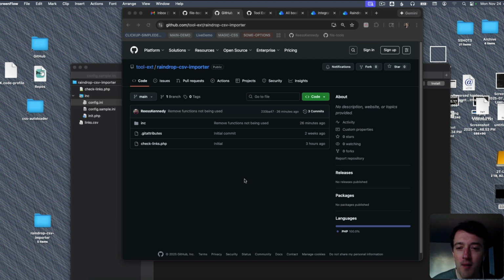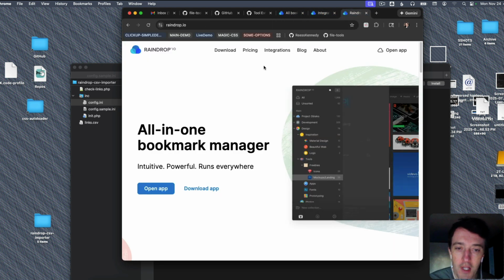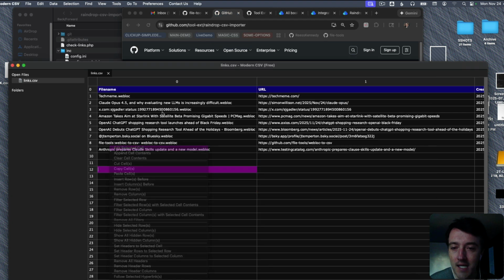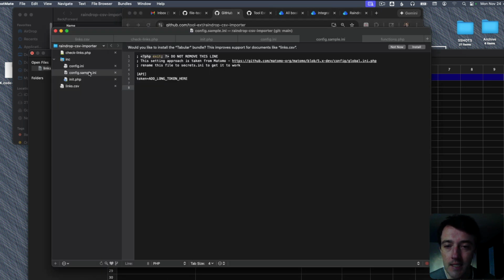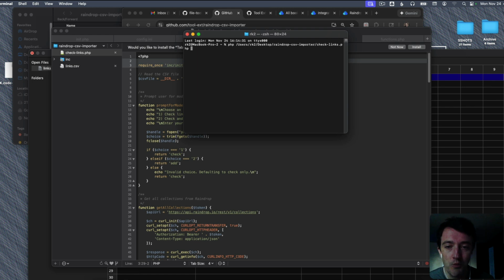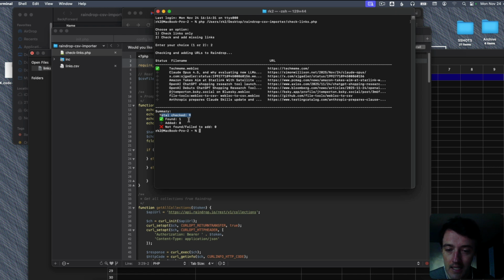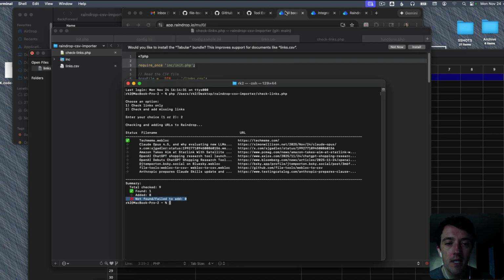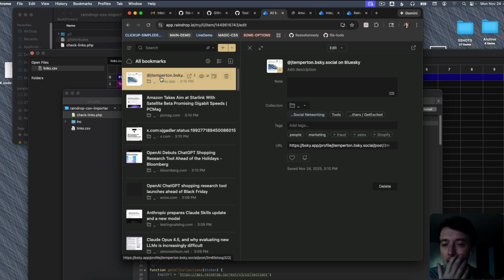CSV to Raindrop Command Line Importer